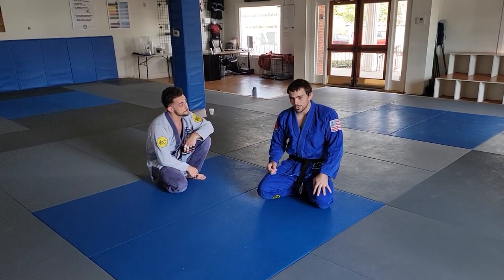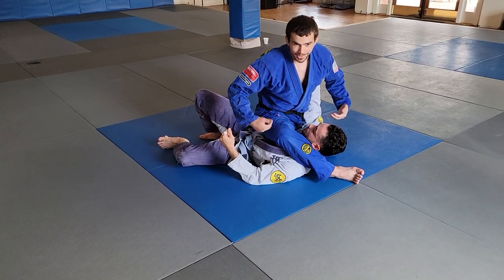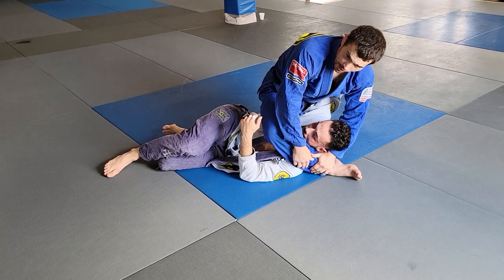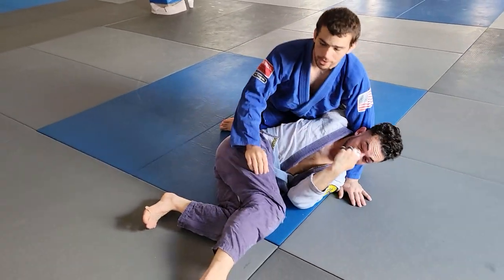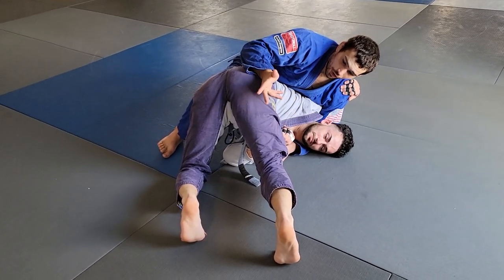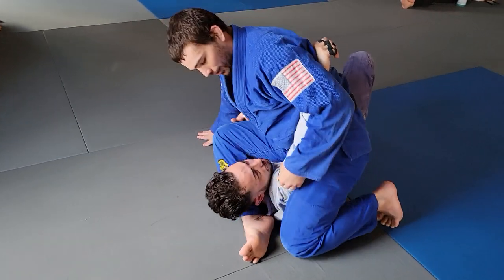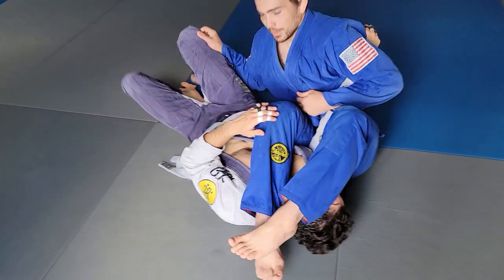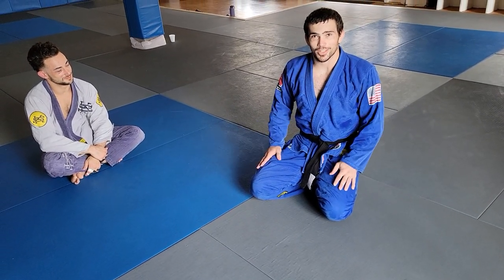Step Over Triangle/Armbar from Side Control and Mount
I cover all of this and more in my BJJ Fanatics DVD The Daisy Fresh Side Control System